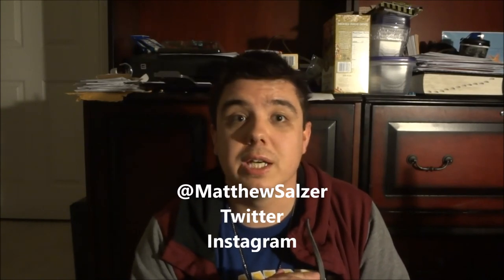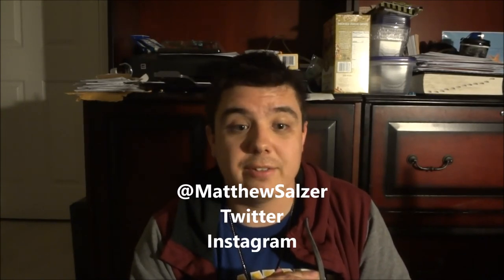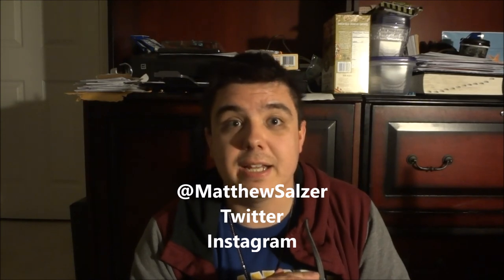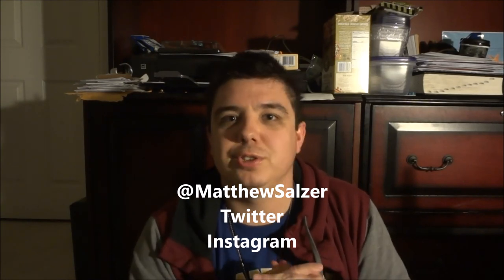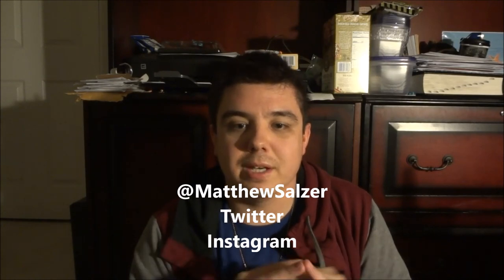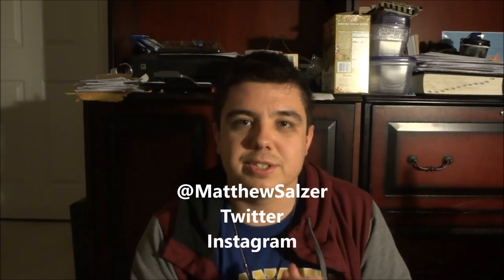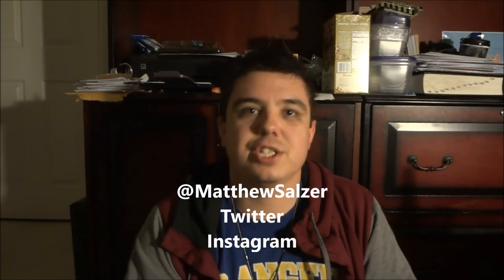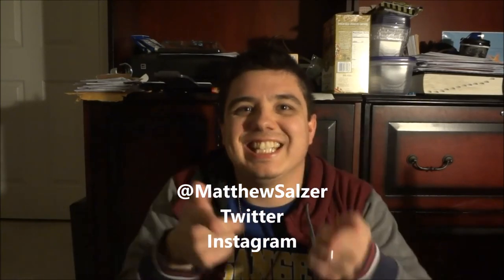Frostie Root Beer - Soda Guru Review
Merry Christmas and here is my review of the seasonally themed, Frostie Root Beer. Enjoy and I hope everyone has a great holiday!

Frostie Root Beer and other Frostie sodas are the copyright property of Intrastate Distributors Inc.